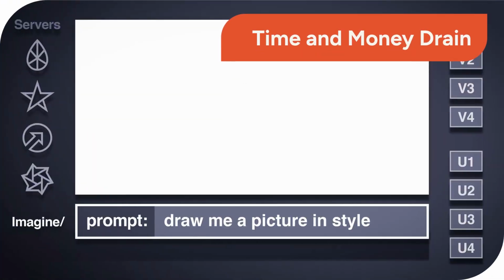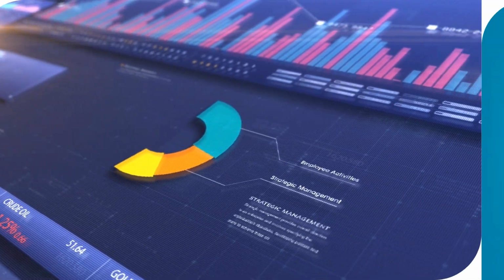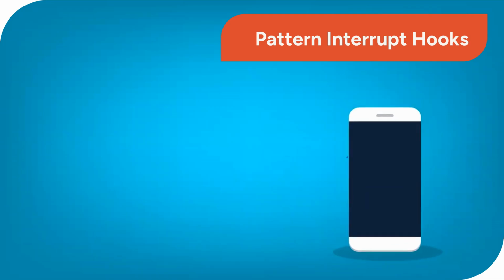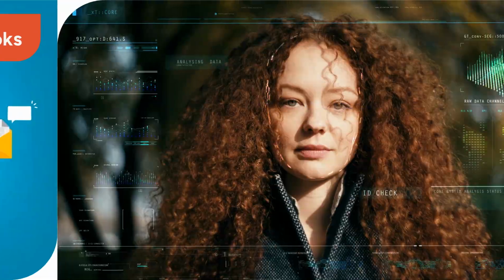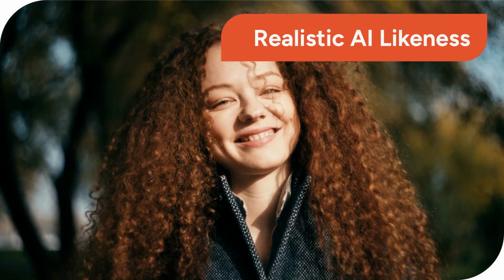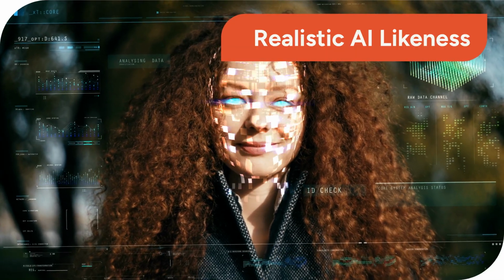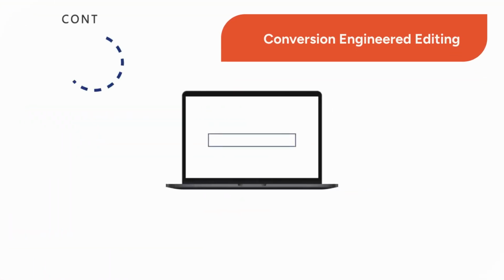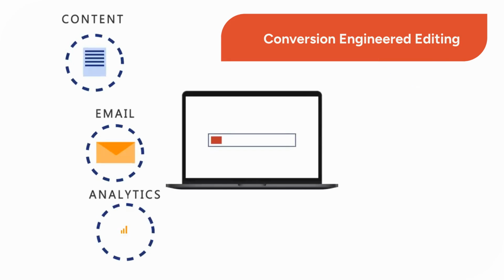How to Create Viral AI UGC Video Ads in 2026 (Step-by-Step)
Learn how to create high-converting AI UGC video ads for your e-commerce products without hiring expensive creators or waiting weeks for shoots.

🚀 Skip the hard work & get viral AI UGC ads made for you on Fiverr:

What's covered:

Why AI UGC outperforms traditional creator shoots

The 3 pillars of high-converting short-form ads

The fastest way to get custom ads delivered in 24–48 hours